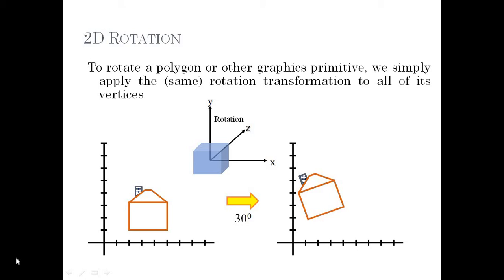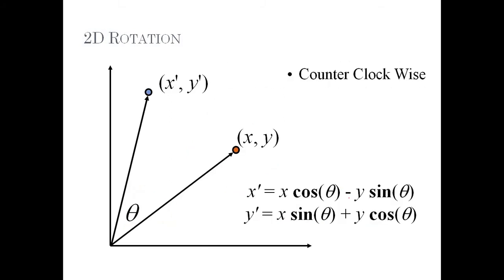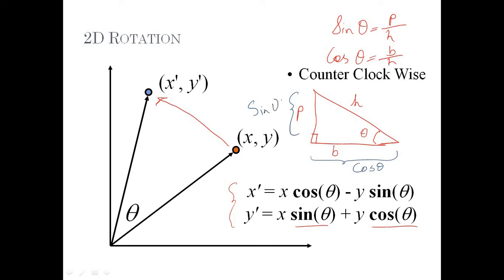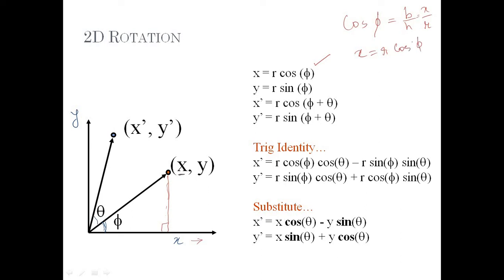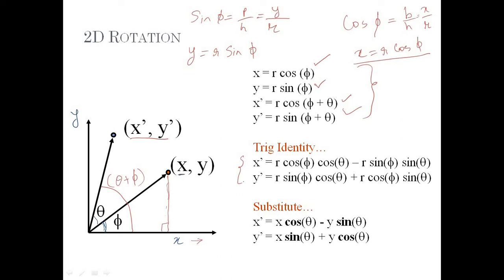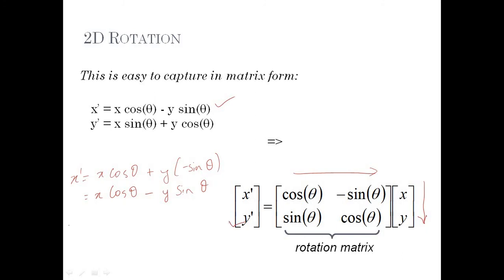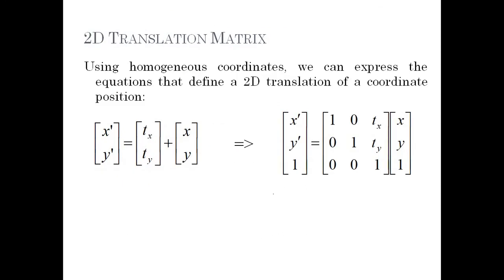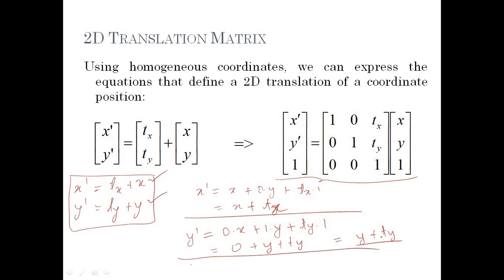2D Transformation: Rotation